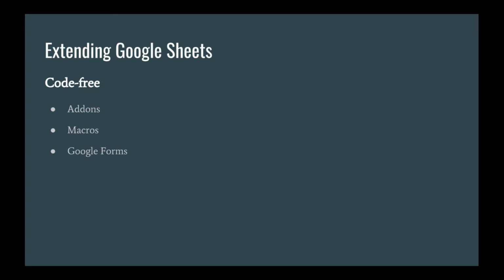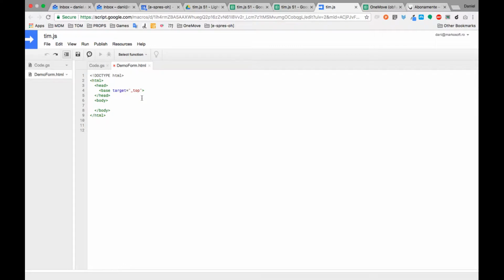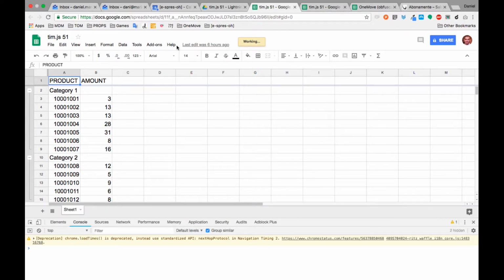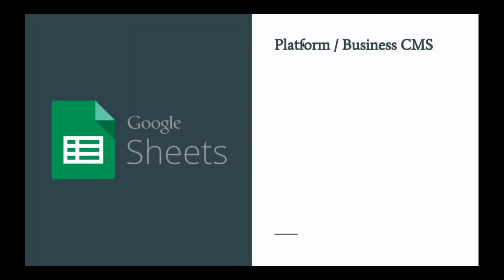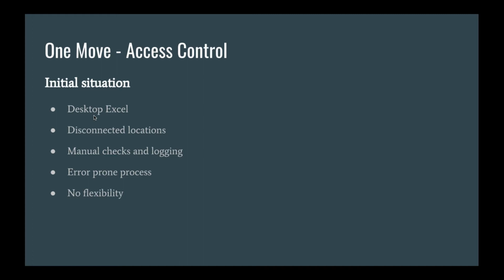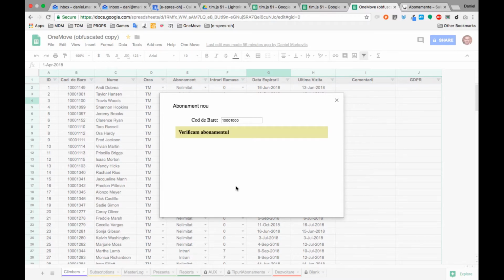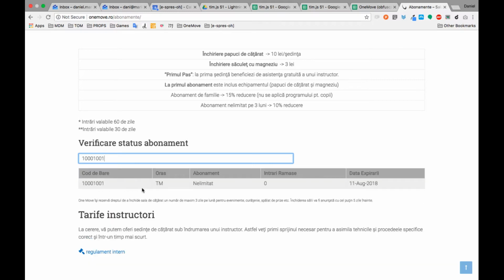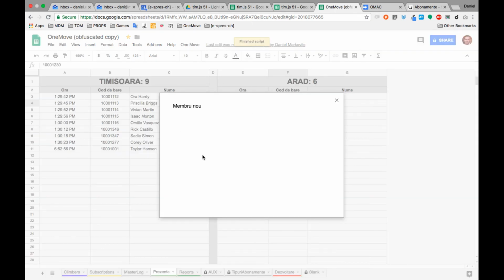tim.js meetup 51: JavaScript your SpreadSheet, by Daniel Markovitz [english]